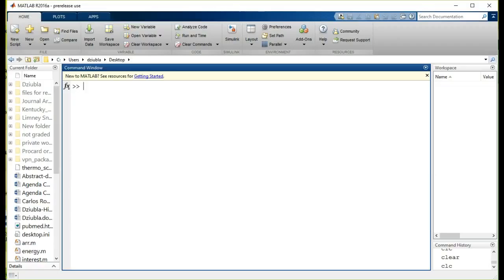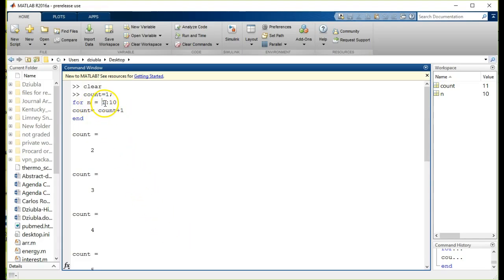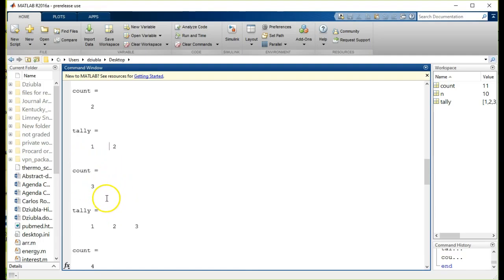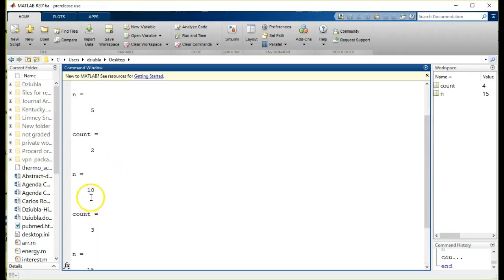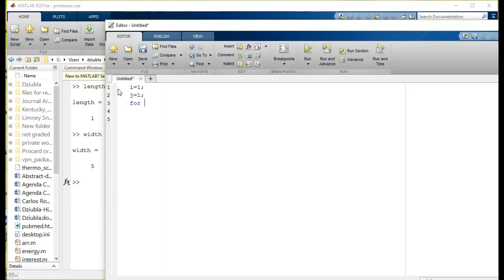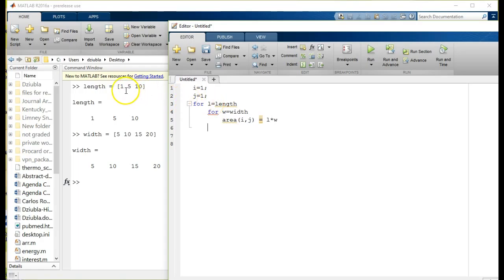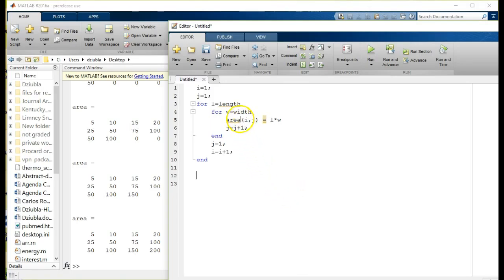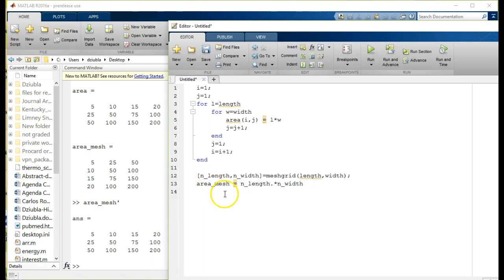For loops and A Meshgrid relation